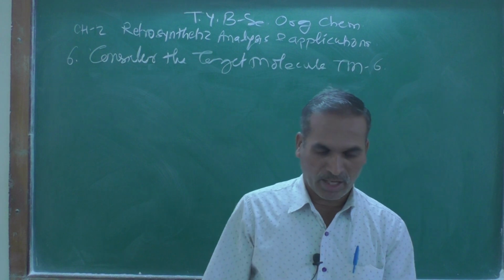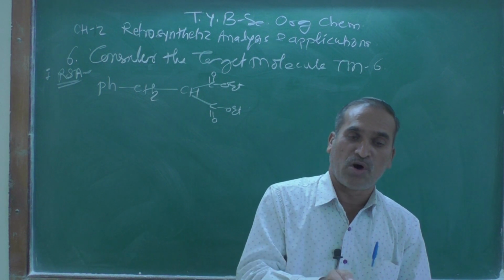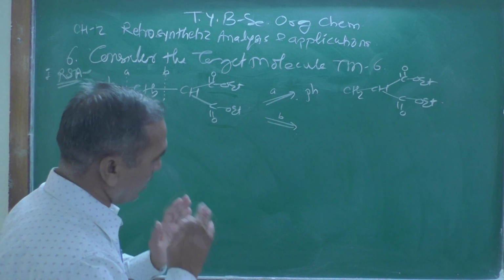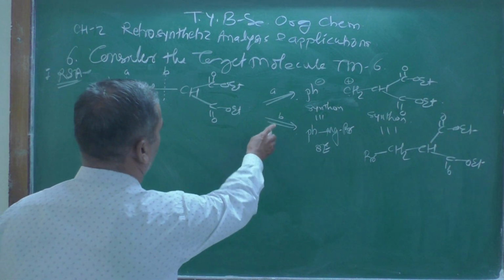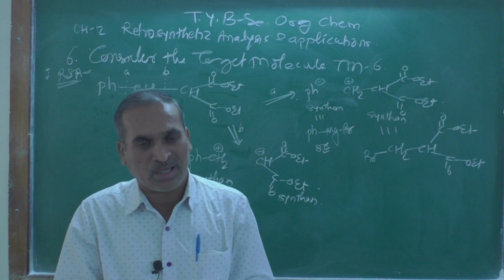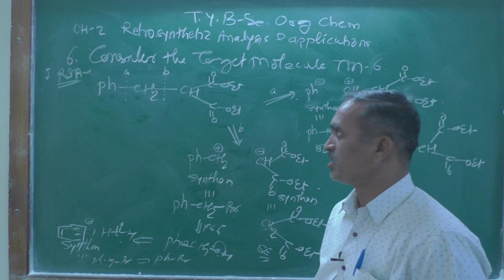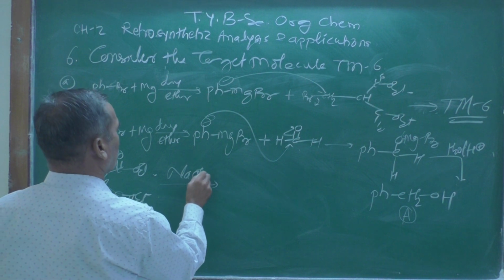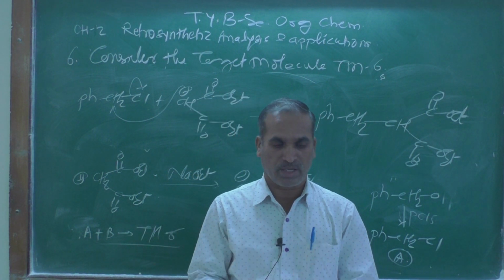Lect-7 T.Y.B.Sc. Sem-IV ( CH-2 Retrosynthetic analysis & applications) Org Chem